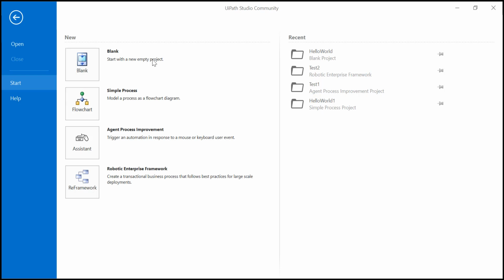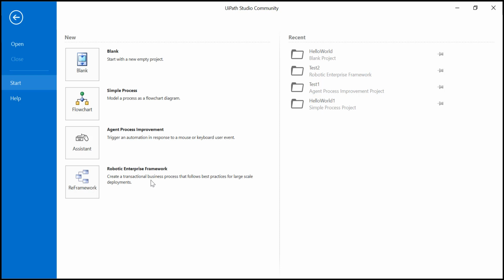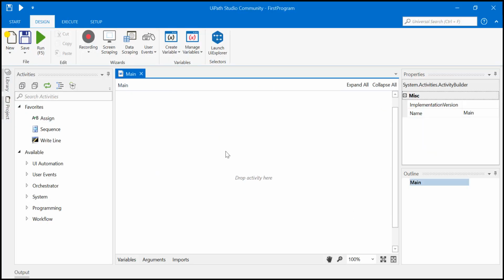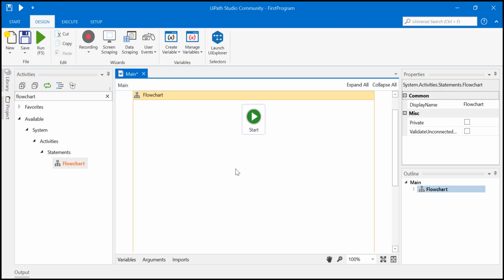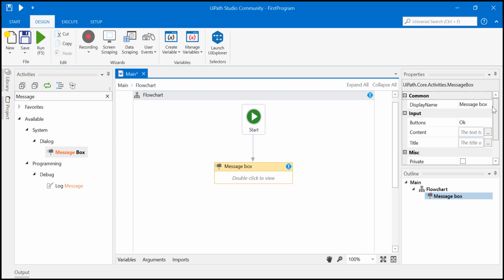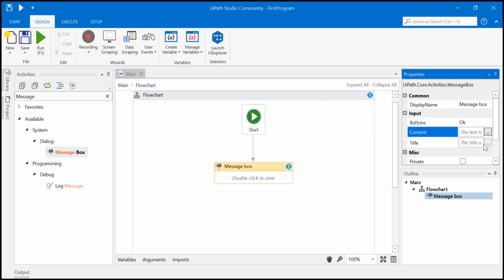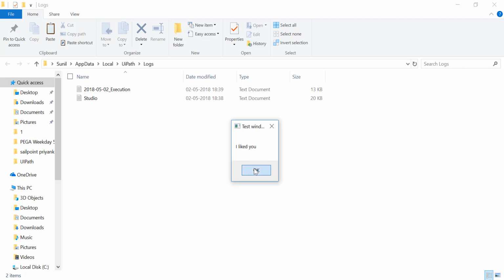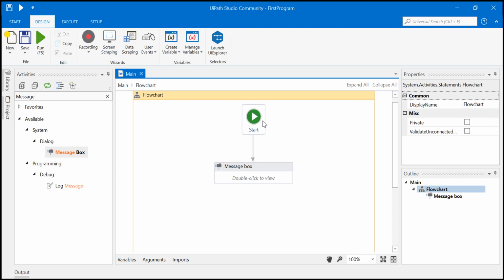Uipath Tutorial 03 - MessageBox